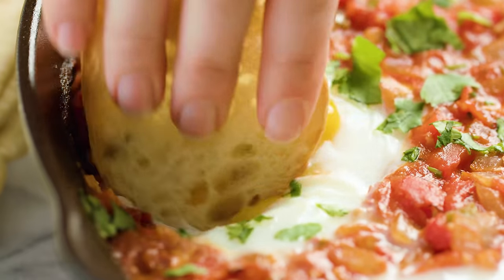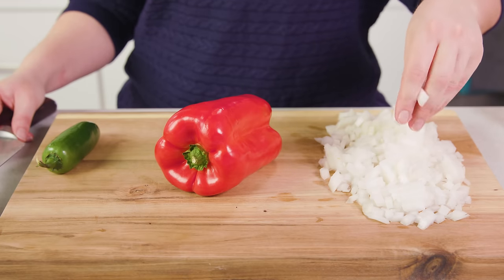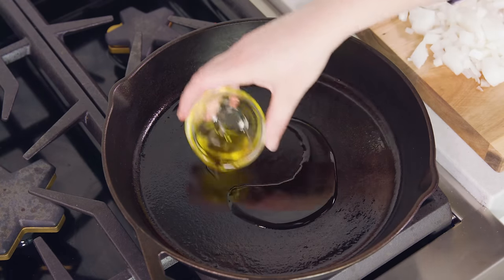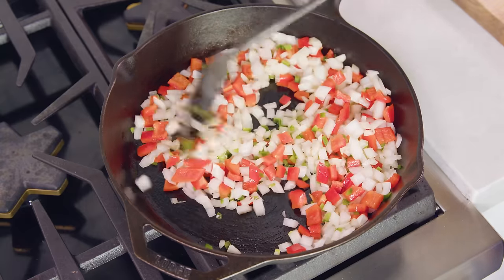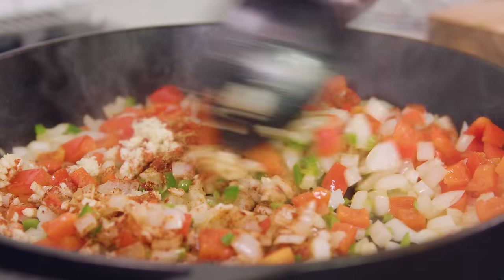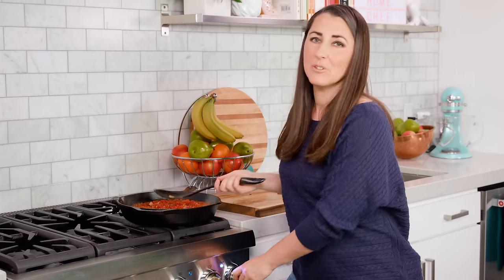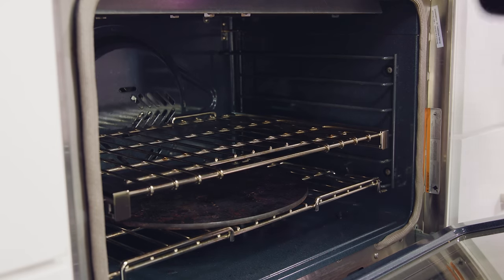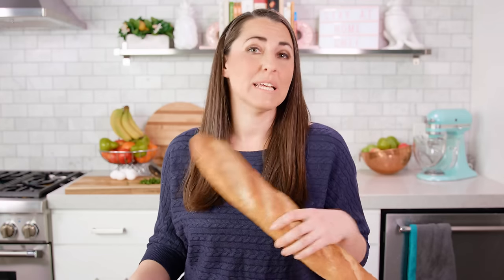How to Make Shakshuka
Shakshuka is a classic Middle Eastern dish where eggs are poached in a spice filled tomato stew. It's perfect for breakfast, brunch, lunch, or dinner. You can't go wrong with shakshuka!

✅Ingredients

• 2 tablespoons olive oil
• 1 white onion diced
• 1 red bell pepper seeded and diced
• 1 jalapeno minced
• 4 cloves garlic minced
• 1 teaspoon ground cumin
• 1 teaspoon paprika
• 30 ounces canned diced tomatoes
• 3/4 teaspoon salt
• 1/4 teaspoon black pepper
• 6 large eggs
• 3 tablespoons fresh cilantro roughly chopped

✅Instructions

00:00:17 - Preparing vegetables for Shakshuka
00:02:27 - Quick recap Shakshuka recipe

1️⃣ 00:00:33 - Heat olive oil in a large oven-safe heavy skillet over medium-high heat. Add in onion, bell pepper, and jalapeno and saute 5 to 7 minutes until onions are translucent.

2️⃣ 00:00:59 - Add in garlic, cumin, and paprika and toast for 1 minute.

3️⃣ 00:01:14 - Stir in diced tomatoes, salt, and black pepper. Bring to a simmer and reduce heat to low. Continue at a simmer for 15 minutes. Preheat oven to 375 degrees while you wait.

4️⃣ 00:01:36 - Create 6 little nests in the tomato mixture to hold the eggs. Crack eggs into prepared holes.

5️⃣ 00:01:49 - Transfer the skillet to the preheated oven and cook until eggs whites are set, 8 to 10 minutes.

6️⃣ 00:02:00 - Sprinkle with fresh cilantro before serving. Serve hot with sliced bread or flat bread.

FACEBOOK: The Stay At Home Chef
PINTEREST: The Stay At Home Chef